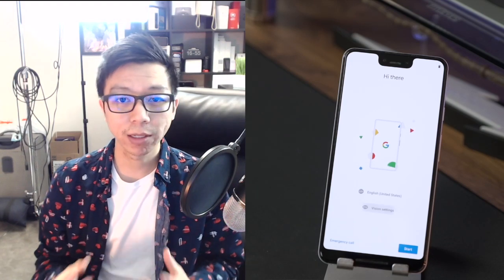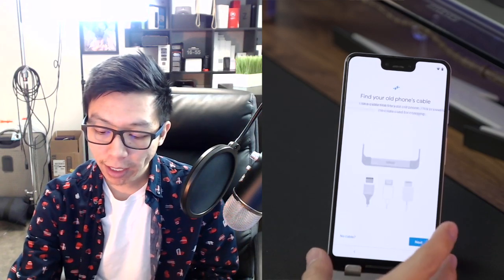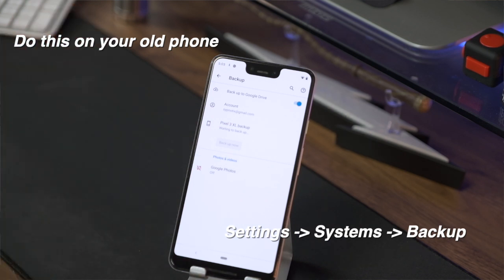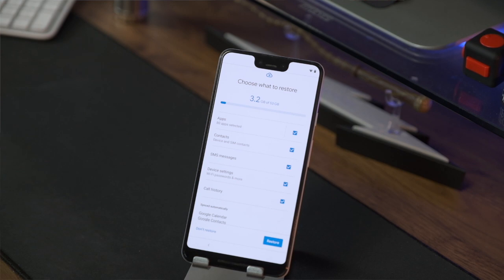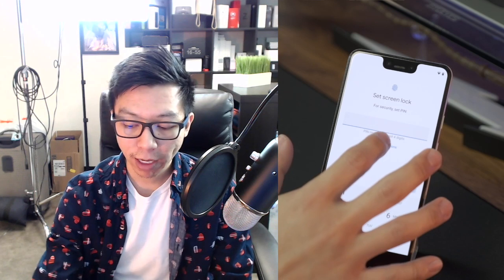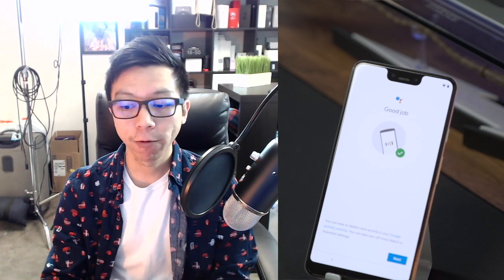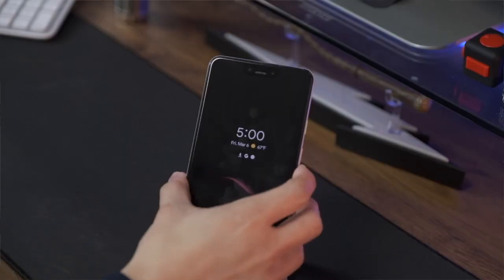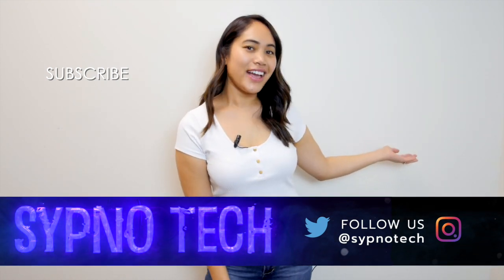How to Setup a Brand New Android Phone (and Transferring SMS/Contacts!)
Getting a brand new phone can be exciting yet daunting when you consider everything you have to transfer over to it from your old phone. The reality however, is that it is much easier than you may think. Alex does a walkthrough of a standard Android setup process.